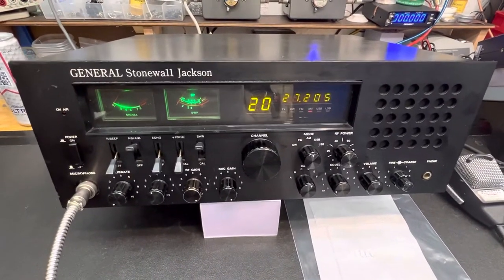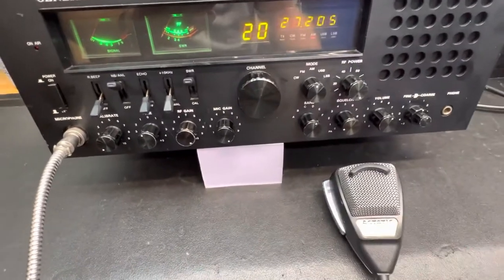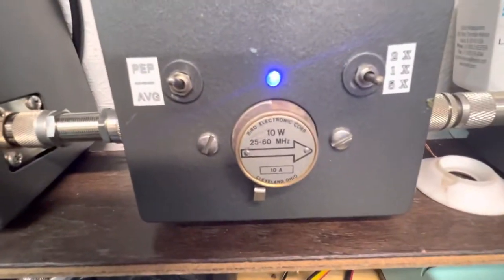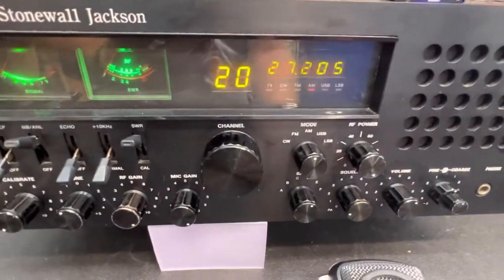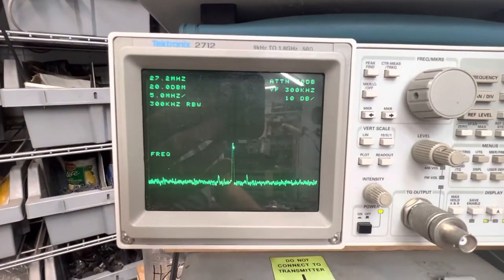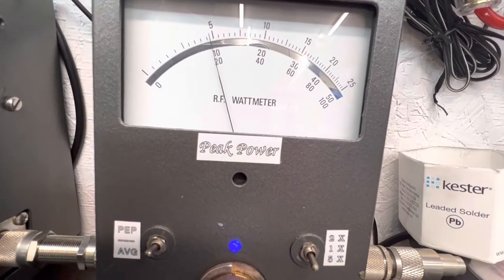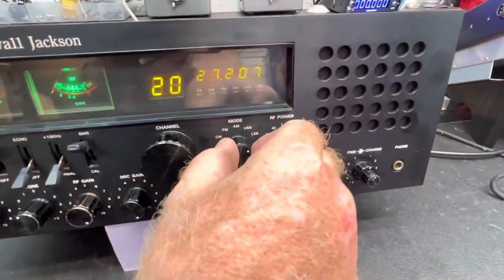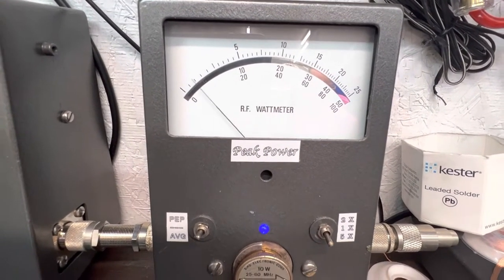General Stonewall Jackson rebuild BEFORE video for Jason in Washington State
General Stonewall Jackson rebuild BEFORE video